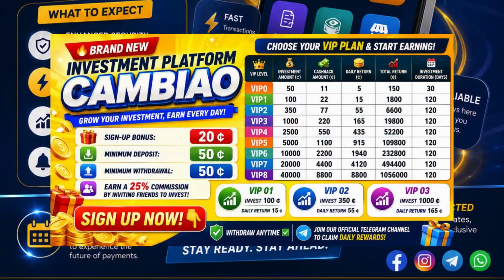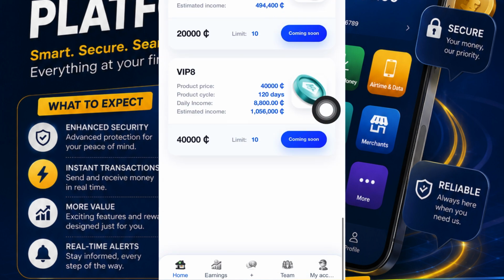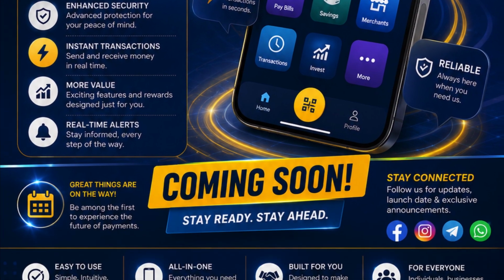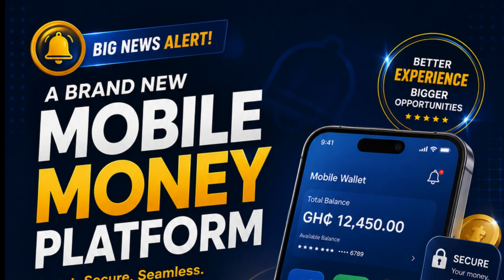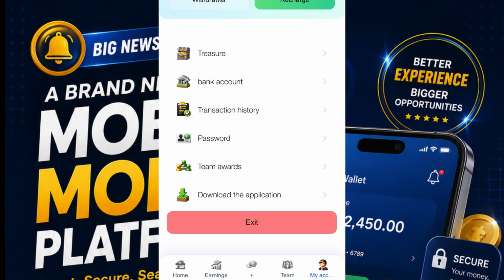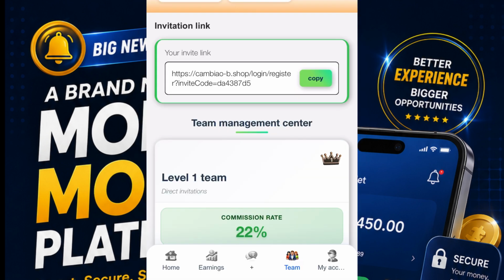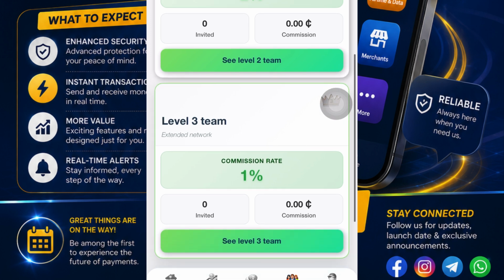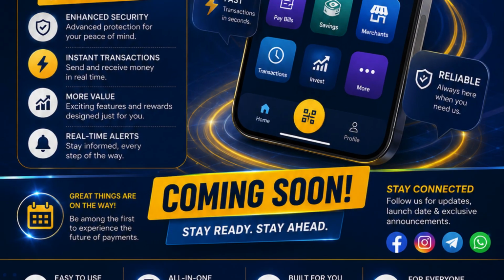Just in: Cambiao momo platform just launched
This is a guide to help individuals make something

how to make money online 2026 for free
how to earn money in ghana
how to make money online 2026
apps that pay you real money for free
how to earn money in ghana 2026
how to make money in ghana without investment 2026
apps to make money online in ghana

Warning ⚠️: This video is for educational, documentary, scientific and artistic purposes only.